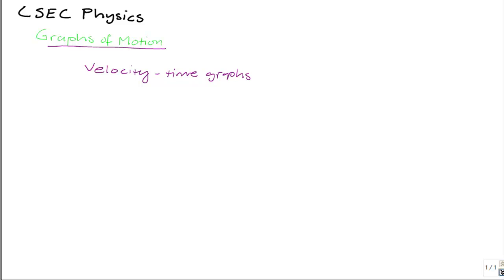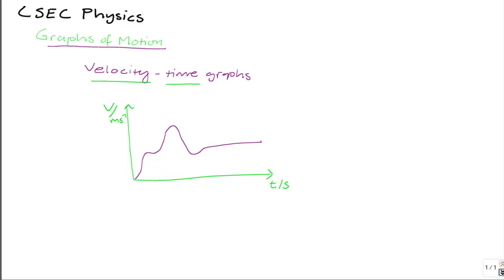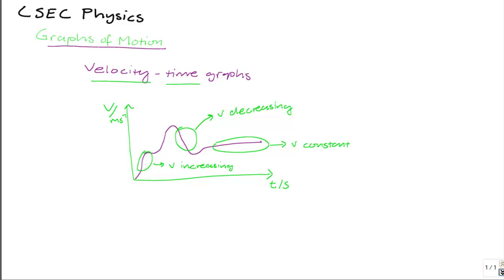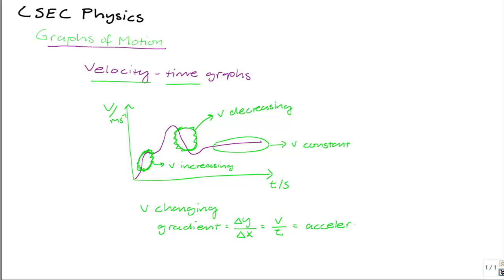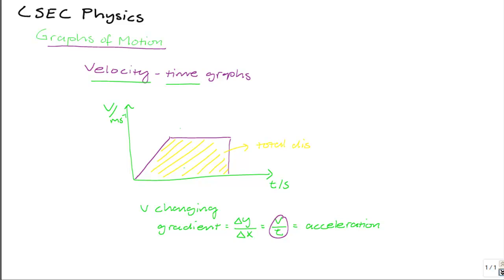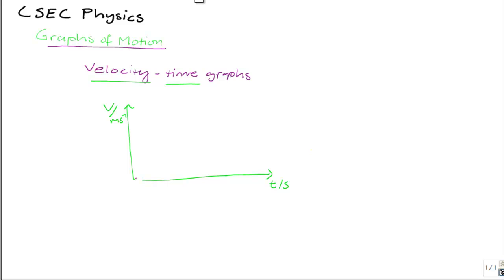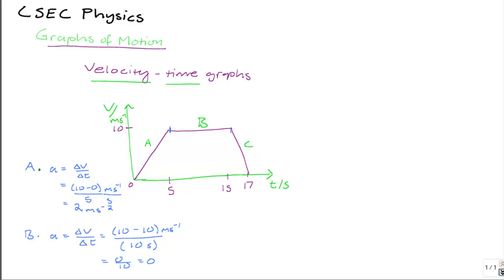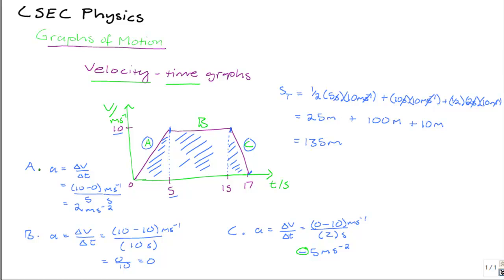CXC CSEC Physics: Velocity Time Graph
This lesson covers the velocity time graph. The velocity time graph can be use to calculate the acceleration and total displacement of a objects motion. Nathan explains and give an example of how to do both here in this video.